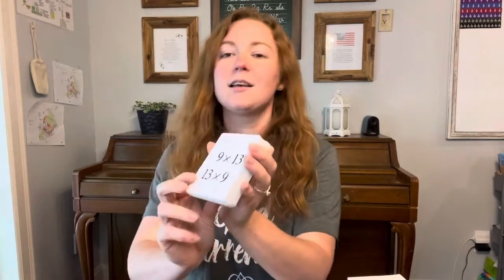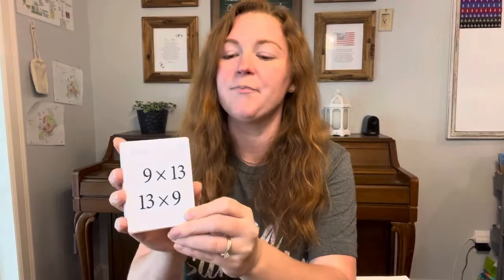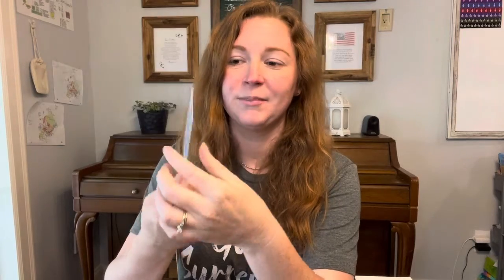Classical Conversations Math Flashcards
Hey guys!
If you’re anything like me, your a visual learner. And if you aren’t, seeing it still helps. Ha!
Here’s a quick product highlight on Classical Conversation’s math flashcards, including the two new decks: Fractions and Notations! Hope this is helpful.